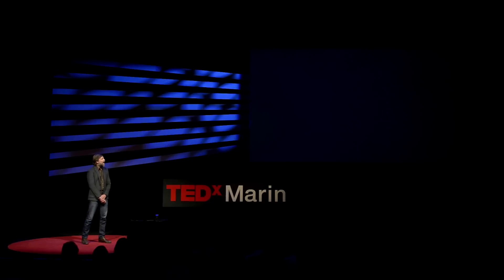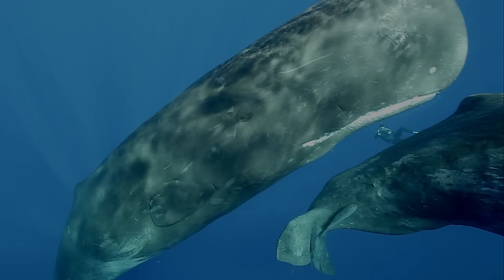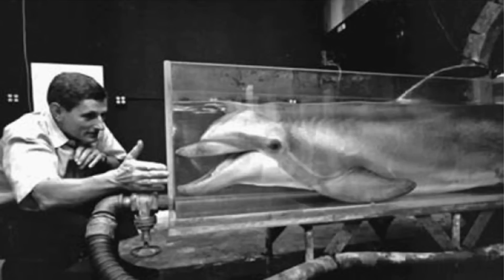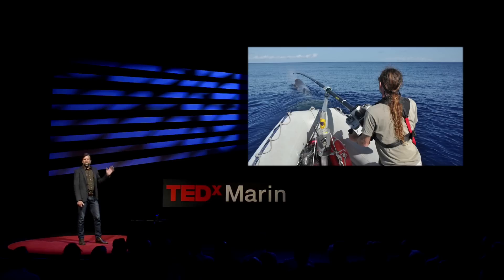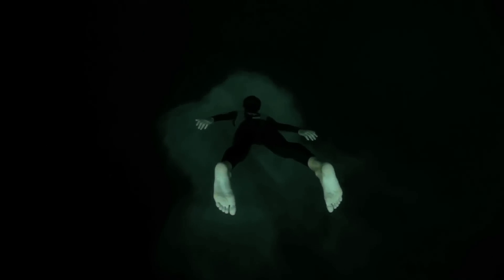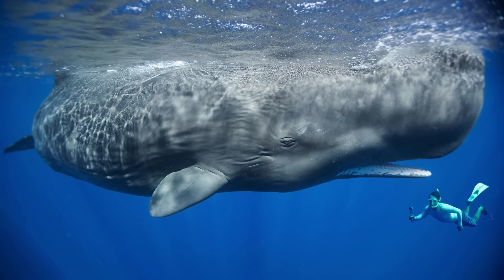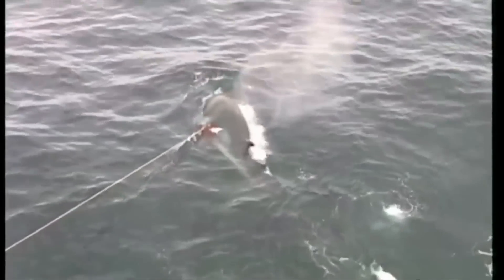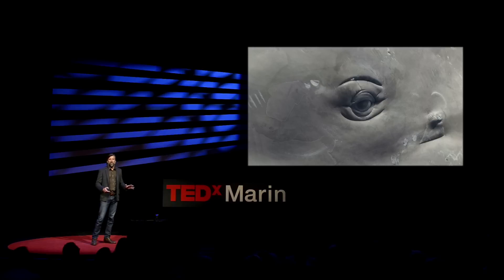Deep dive: What we are learning from the language of whales | James Nestor | TEDxMarin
With brains six times the size of our own, the planet’s greatest mammals force a rethink of our own place on planet Earth.

James Nestor is an author and journalist who has written for Outside Magazine, Men’s Journal, National Public Radio, The New York Times, Scientific American, Dwell Magazine, The San Francisco Chronicle, and more. His book, DEEP: Freediving, Renegade Science, and What The Ocean Tells Us about Ourselves (Houghton Mifflin Harcourt) was released in the United States and UK in June 2014.